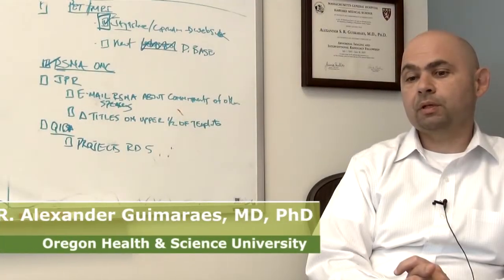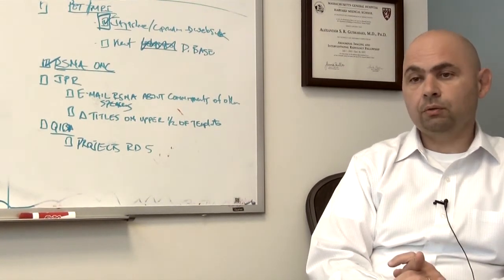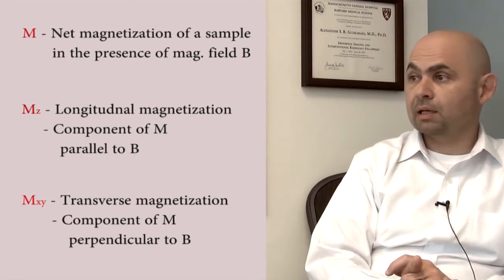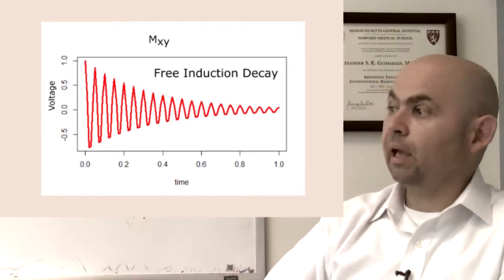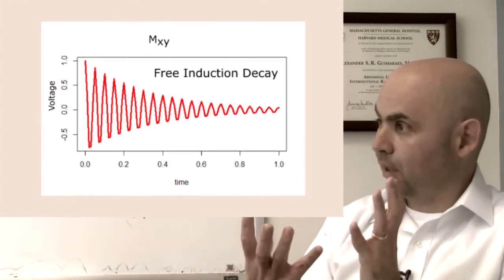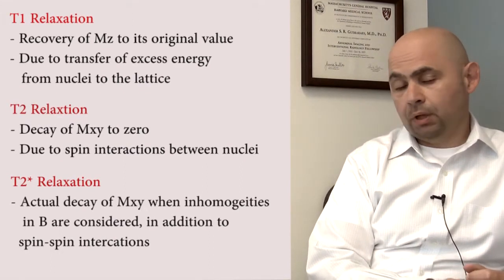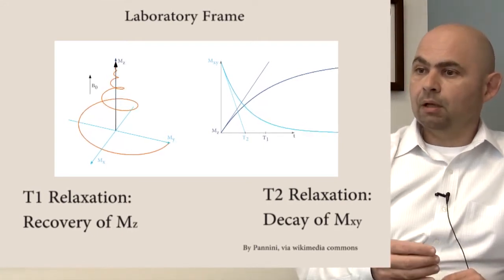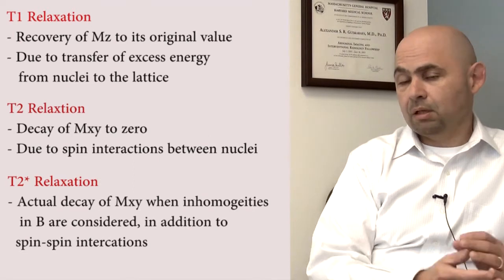MRI Relaxation Properties (Part 4 of 6)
The relaxation properties of MR are what give MR its unique soft tissue contrast.  How composition of matter affects image contrast and results.